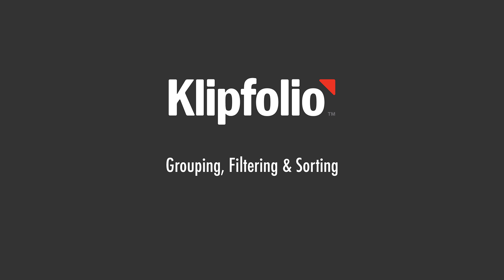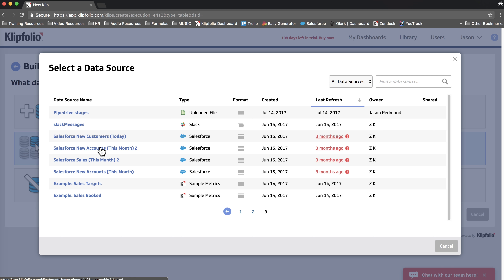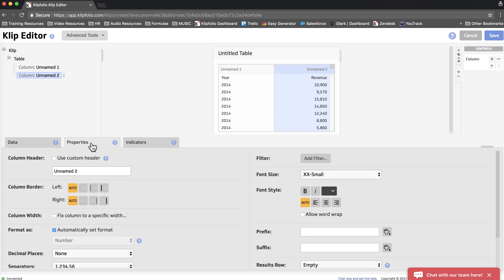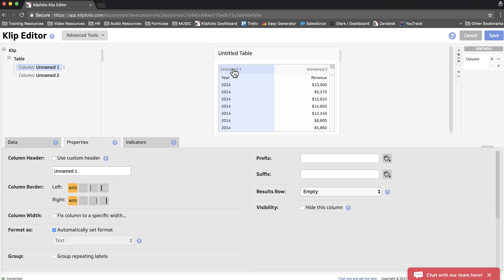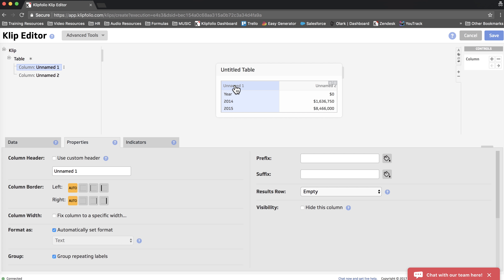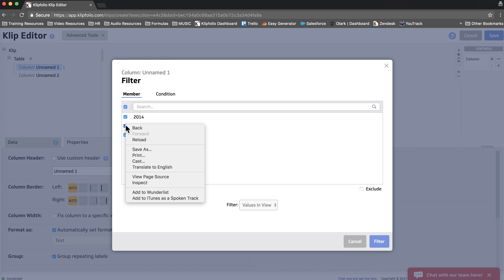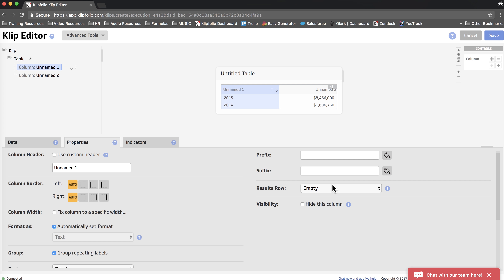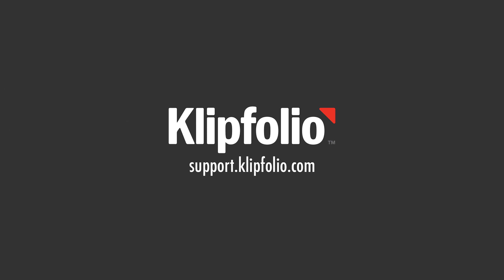Klipfolio Basics: Grouping, Filtering, Sorting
In this demo, Jason walks you through how to group, filter and sort data without needing to use functions.